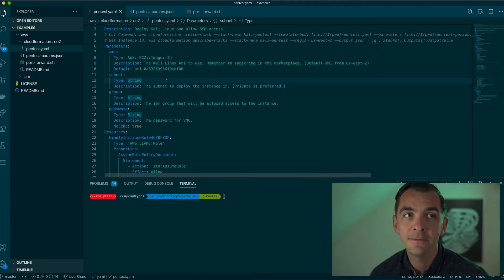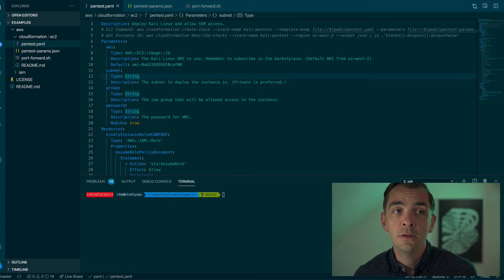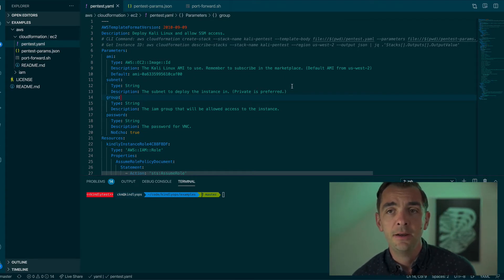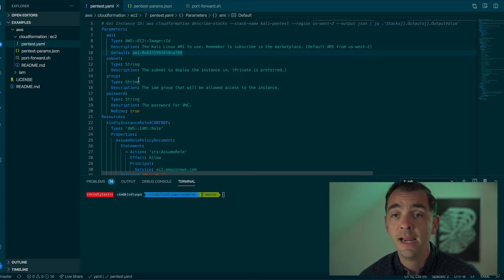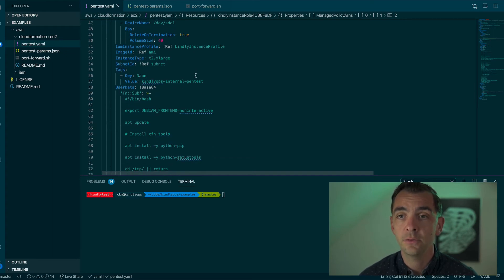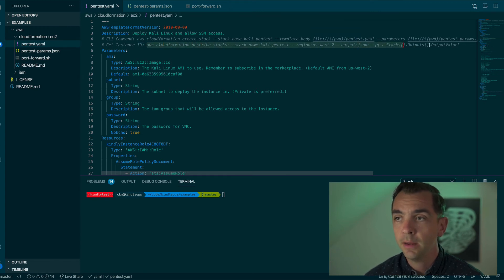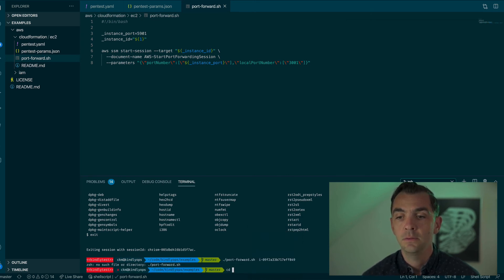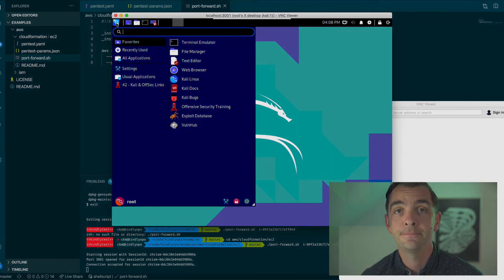Setting up SSM on AWS with CloudFormation for a Kali Linux Internal Penetration Test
This video is primarily going to show you how you can deploy an EC2 instance into a private subnet and login without using SSH. Our example scenario is deploying Kali Linux to use for an internal penetration test in an AWS account and also covers port forwarding with SSM. This same method can help remove the overhead of managing SSH access and any supporting infrastructure such as a bastion/jumpbox.

Teams who have workloads in AWS ask us "How should we provision and manage ssh keys for our team?". Ask yourself "Do I really need to log in via ssh?".  If nothing else hopefully this video can help you think about the response to that question.